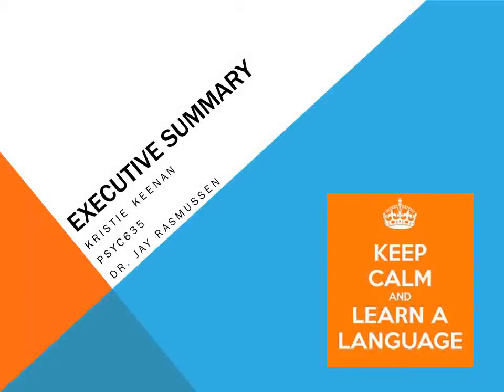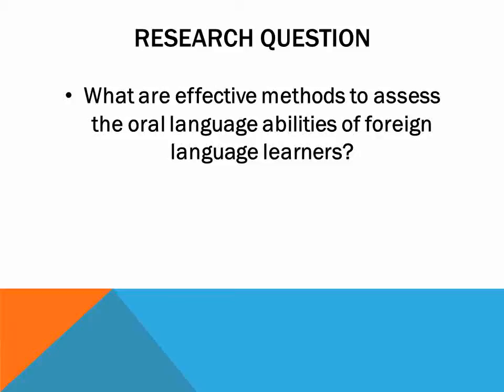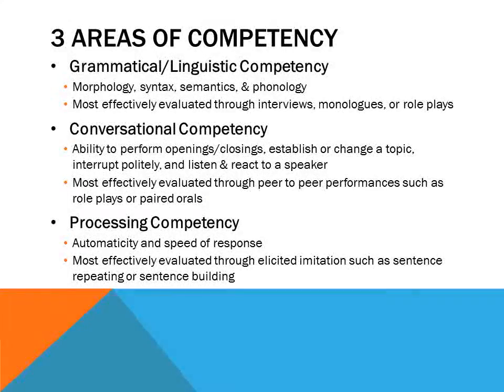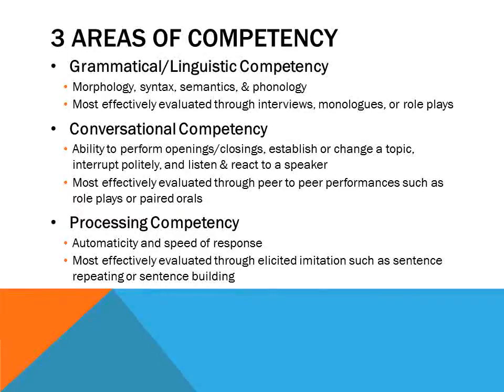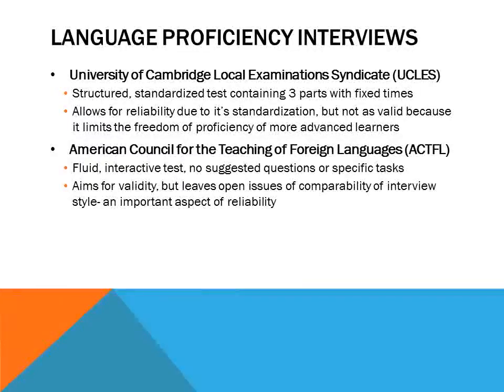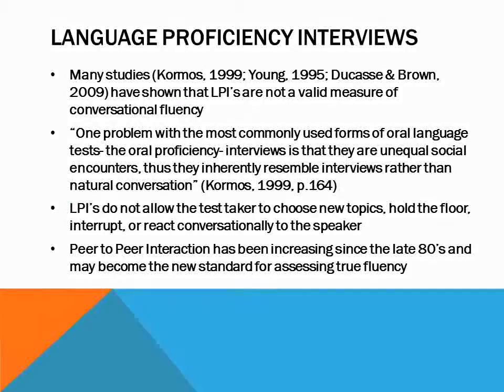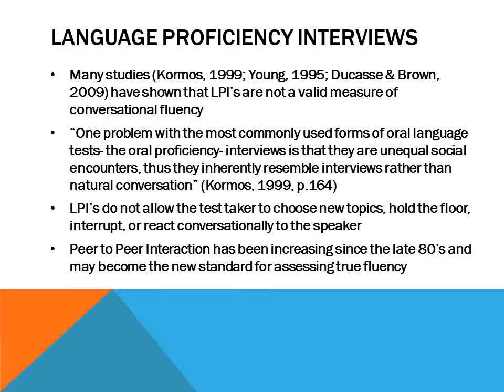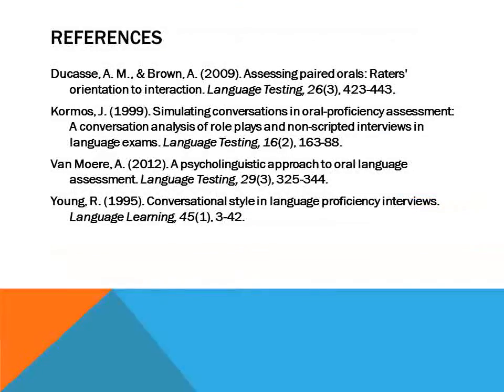Kristie Keenan Executive Summary